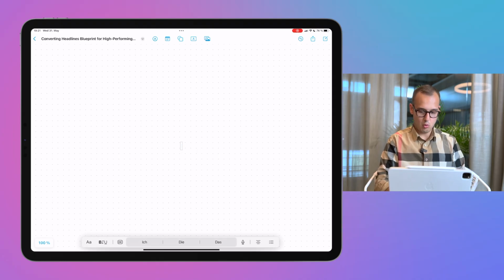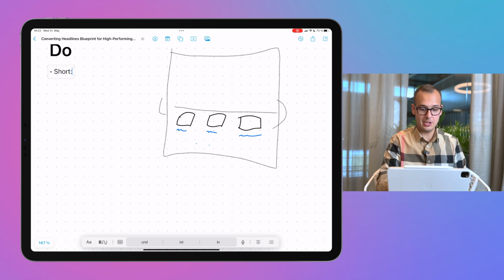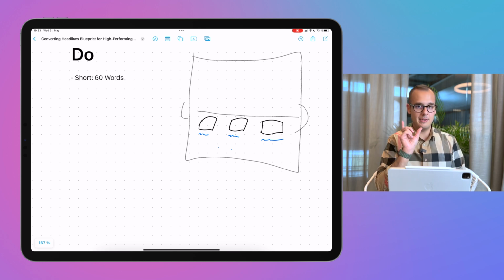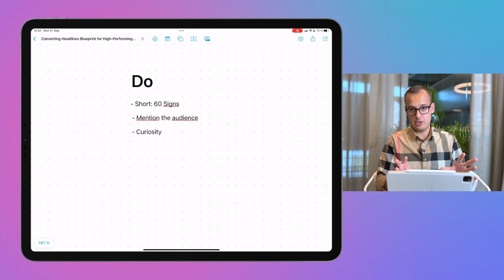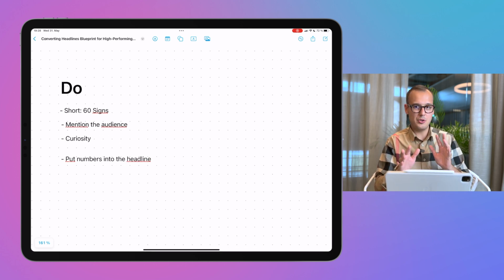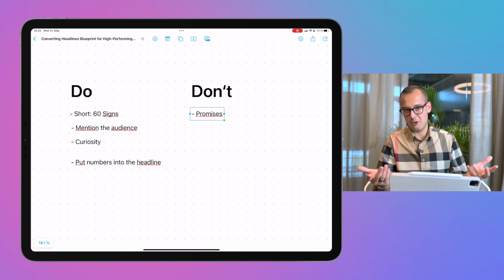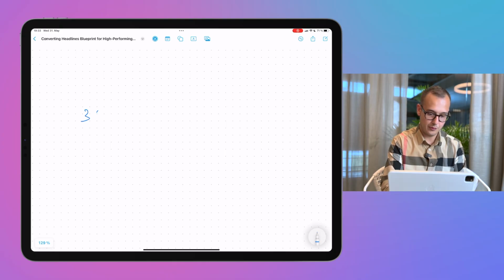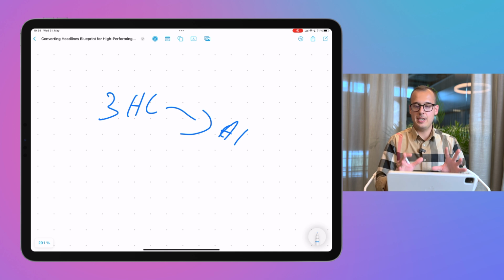Converting Headlines Blueprint for High-Performing Native Ads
Join the exclusive Native Advertising Society here to get more ROI out of your Taboola-, Outbrain-, MGID- & RevContent-Campaigns

PurpleBlack is a front-running Native Advertising Agency and a recognized member of the official Forbes Agency Council. Many industry-leading companies choose to work with PurpleBlack to boost their growth business.

Are you struggling to create effective headlines for your native advertising campaings on platforms like Taboola and Outbrain? Look no further than this video!